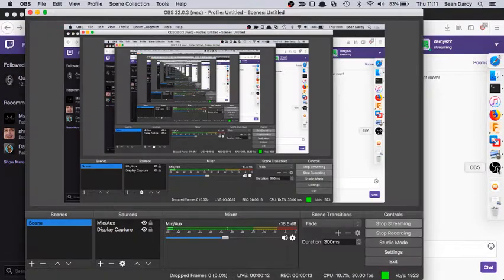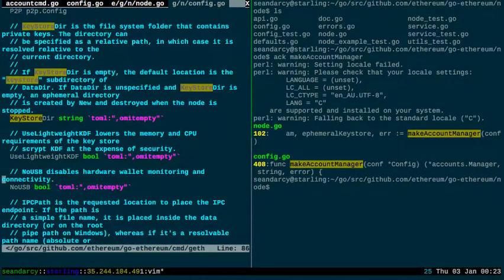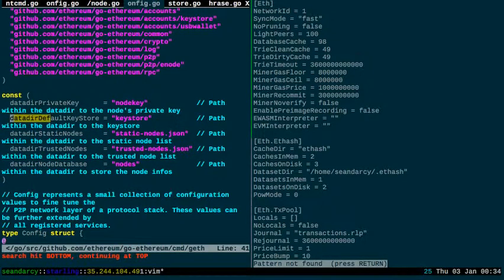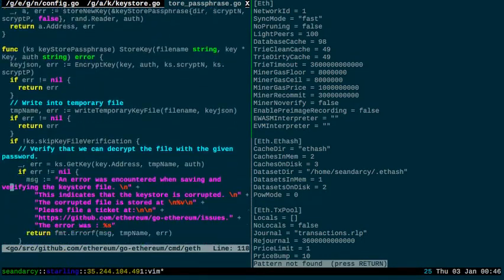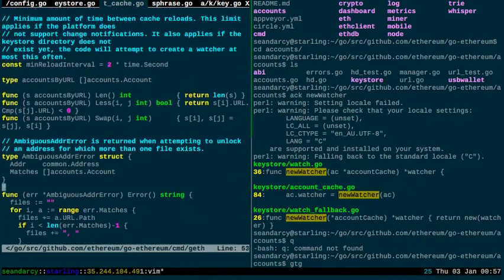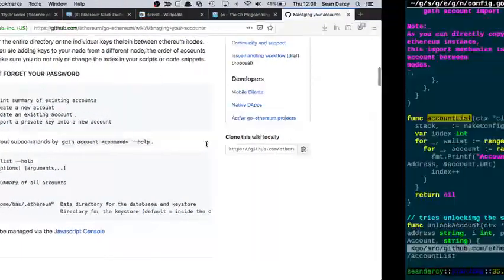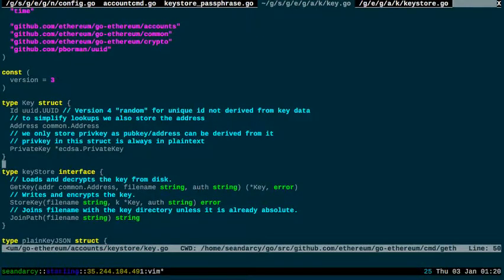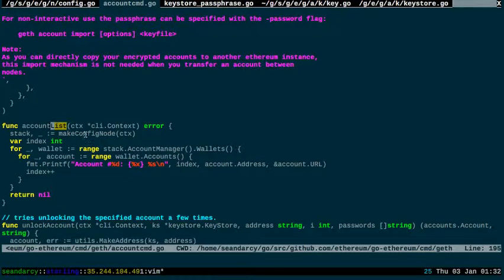Exploring the Ethererum Codebase - Account Manager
Exploring the Go-Ethereum (Geth) Codebase - looking at the Accounts package and following how the Geth Commands "Geth Account List" and "Geth Account New" works through the package